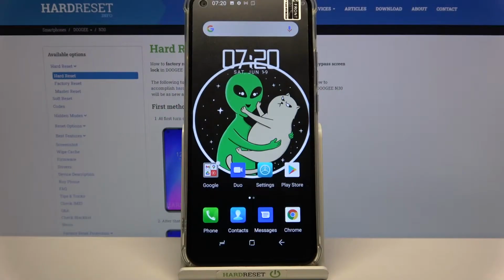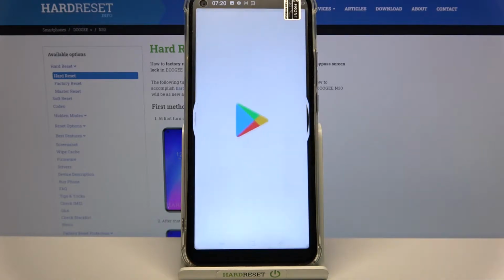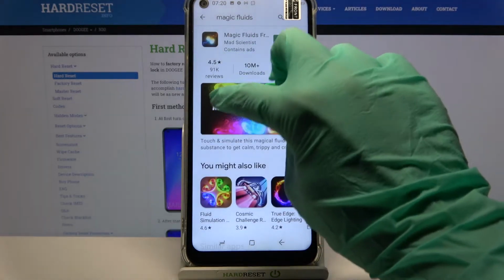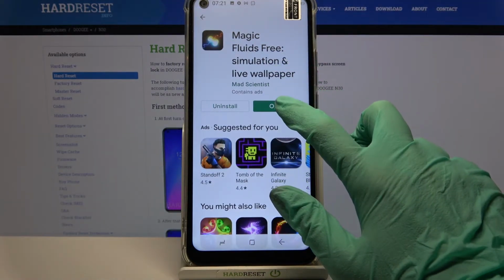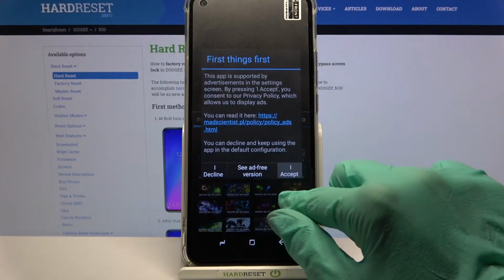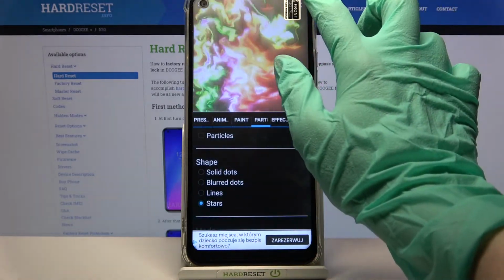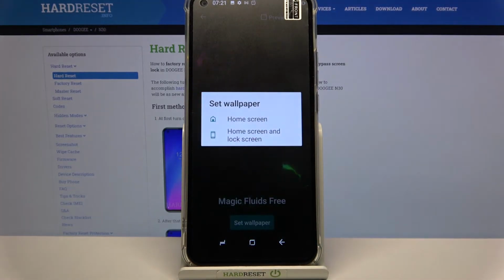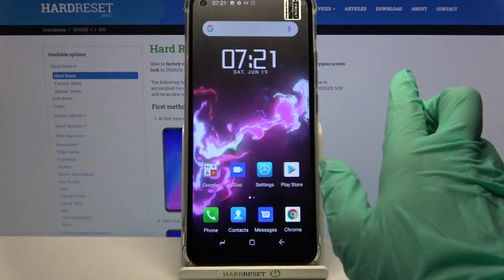How to Download Live Wallpaper Magic Fluids in DOOGEE N30 – Refresh Display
Learn more about DOOGEE N30
Today's tutorial will be special, so if you are interested in what we have prepared for you, stay with us. If you are looking for original solutions and you like to stand out from the crowd, make your DOOGEE N30 really unique! Follow our instructions and download Magic Fluid Live Wallpaper on DOOGEE N30. Trust us - this live wallpaper is really amazing because it responds to your touch! Do not wait any longer, download Magic Fluids on your beloved smartphone and surprise everyone!

How to download live wallpaper Magic Fluids in DOOGEE N30? How to Find Magic Wallpaper in DOOGEE N30? How to Set Up Wallpaper in DOOGEE N30? How to Change Wallpaper in DOOGEE N30? How to find the Wallpaper Gallery in DOOGEE N30? How to Refresh Display in DOOGEE N30? How to Change Lock Screen in DOOGEE N30? How to change Wallpaper on DOOGEE N30? How to change home screen wallpaper on DOOGEE N30? How to change screen lock wallpaper on DOOGEE N30?